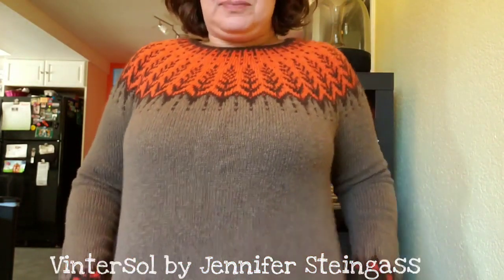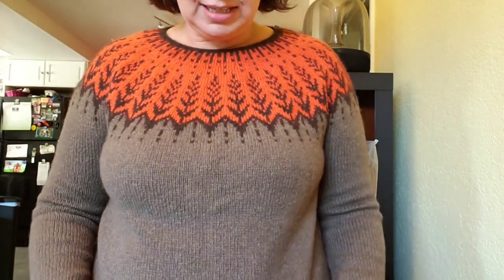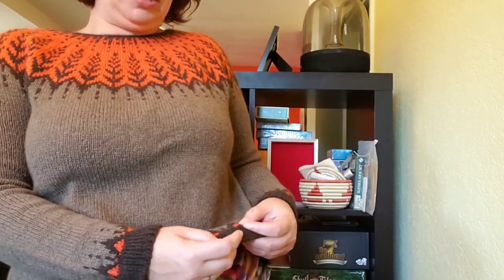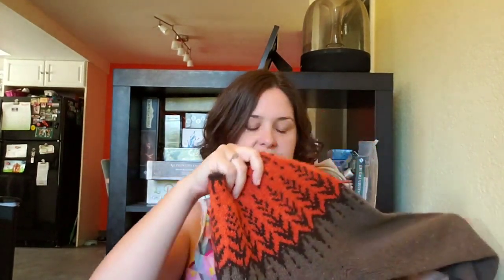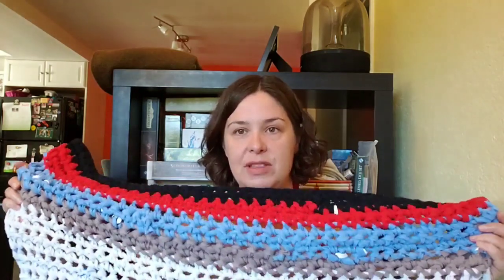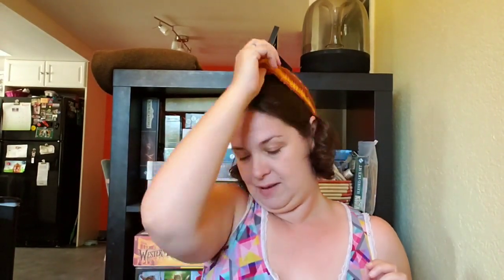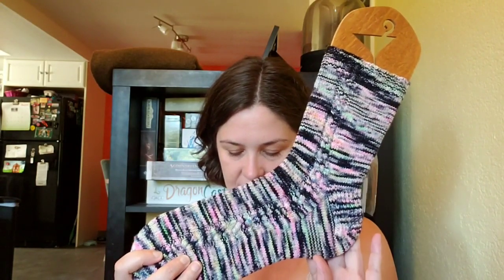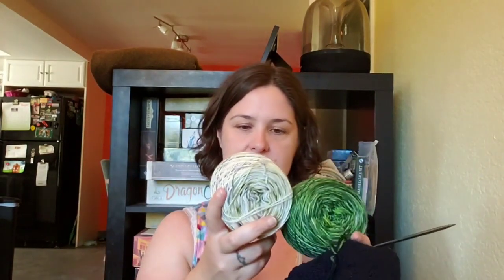Hollywood Knitter - Episode 48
On this podcast, I talk about my FOs, WIPs, upcoming travels and share a bit of gossip about my life.